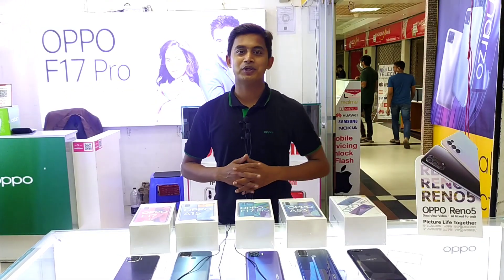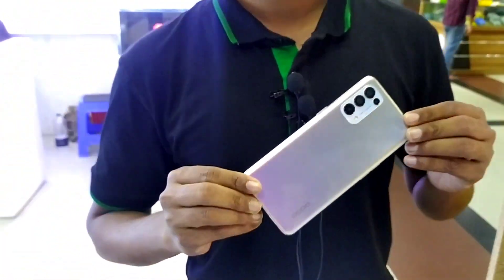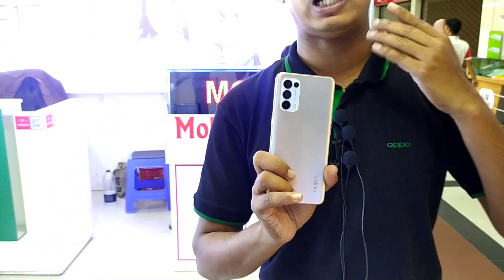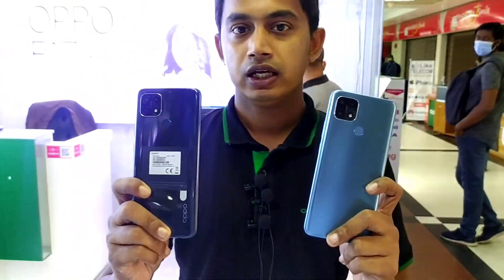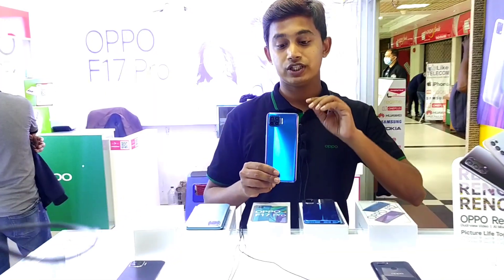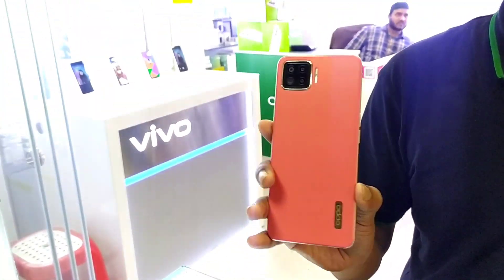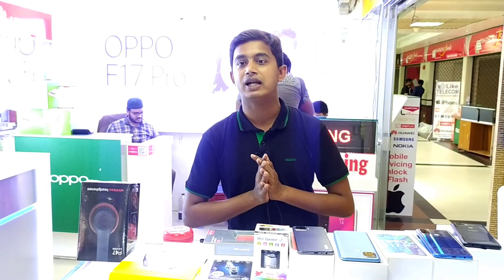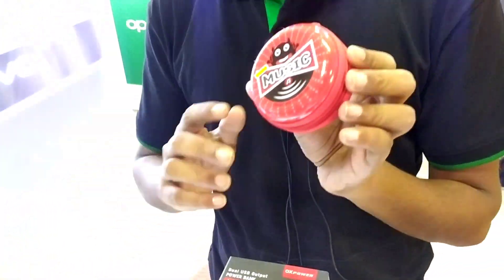All Oppo Update Mobile Price In Bangladesh 2021 || Oppo Smartphones Price In BD || Ullash Vlogs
All Oppo Update Mobile Price In Bangladesh 2020 || Oppo Smartphones Price In BD || Ullash Vlogs

Smart Watch In Lowest Price 😍| কম দামে মনের মত Smart Watch🔥 | Recent Price Of smartwatches 2020 | Ah

Office Chair পাবেন কম দামে l Buy Office chair in cheap price l Chair Price In Bangladesh l AhVlogs

Used Bike Price In Bangladesh | Pulser, SF, FZS, Hunk, TVS bike price | Used Bike in Cheap Price